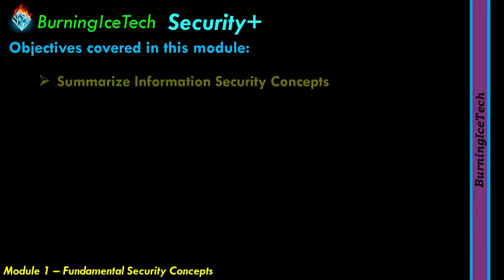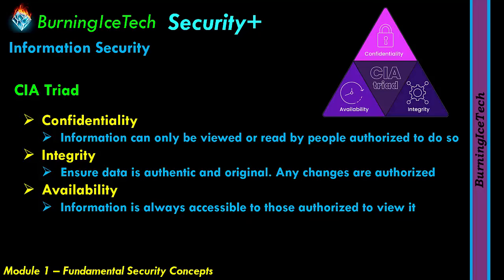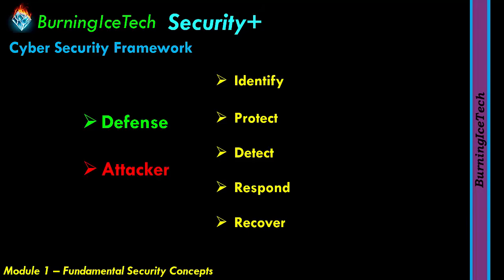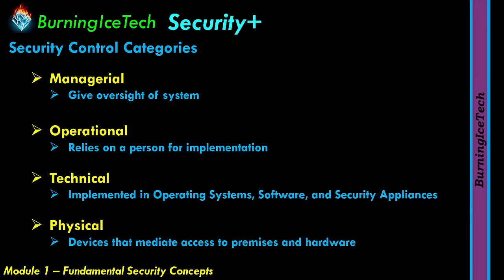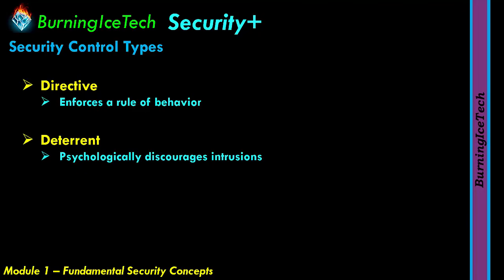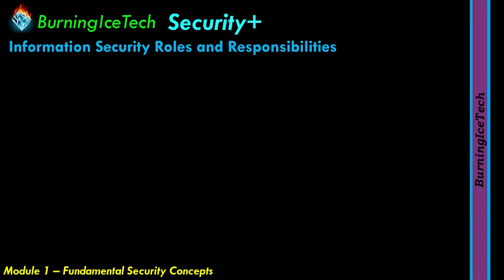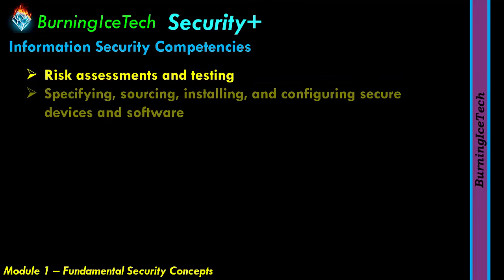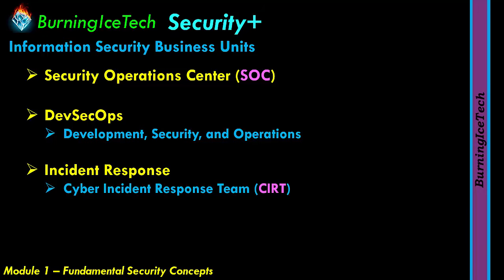CompTIA Security+ Full Course for Beginners - Module 1 - Fundamental Security Concepts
Module 1 (Fundamental Security Concepts) of the Full CompTIA Security+ Training Course which is for beginners.

In this video we cover the first module of the Full Security+ Course which is Fundamental Security Concepts.

The full course consists of 16 modules and all of them will be covered here on the channel. At the end of the course there will also be free practice questions

00:00 Intro
00:44 Course Info
01:06 Objectives covered in the module
01:35 Agenda

Section 1 - Security Concepts

02:46 Information Security
10:10 Cyber Security Framework
21:20 Access Control

Section 2 - Security Controls

26:31 Security Control Categories
29:47 Security Control Types
47:37 Information Security Roles and Responsibilities
55:07 Information Security Competencies
01:00:30 Information Security Business Units

     Nikola Nikolic
     Ty Washington
     Nathan Calvert
     Christian Graziano
     Billy Ireland
     Edward Williams
     Angie Cowan
     Gabriela Lizeth Corona Papalotzi
     Paul Johnson
     Tanner File
     Keabetsoe Ratlala
     Nathan Perkins
     Elvis
     Duncan Fernley
     Jonathan
     Shaolin_Saja
     George Boyd
     Gregory McGlaughlin
      يوسف عبدالله
      Zeppo Young
     Just me
     Celo Ten
     Jarvis Belton
     Jalen Glass
     L P
    Ean Burney
    Deborah Anyanwu
    J.R.
    Alain Anya
    Austyn Hampton
    Tep39
    SRT DOM
    Erika Miller
    CybertronDon
    Osay
    Triston
    Shallon Ogden
    Kevin Fox
    Red
    Basthel
    Caramel
    Jagoda
    Kirito
    Alex H
    Raptor
    Ras
    Arbie
    ITChas
    Andy Bailey
    Sunshine Jazz
    Nathaniel Castilleja
    Kmcg55
    Zac Huffman

     Juan Garcia
     Robert Hallsey
     Joseph Millner
     Davy Bessems
     John Iveson
     Steve Kuroda
     John Du
     Nathan Perkins
     Ricky Howarth
     B Payne
     David Moore
     Common Loot
     Gregory McGlaughlin
     Jackson Zenisek
     Reginald Best
     Roarke Ponce
     Tyler Buswell
     Larissa Ayamba Akem
     Pascoal Soares
     Daniel Barbosa
     David Sanchez
     Minette Van Schalkwyk
    Alexander Foster
    Reanna Rex
    Huguette Zintchem
    MANNIS
    Anne Bakker
    Brad Snellgrove
    Rhonda Armstead
    Stefan Heinz
    Richard Shah
    Ben Mccall
    Nicholas Price
    Luqman Ali
    Kristina Bogdanich

I will be covering the Full Security+ course along with many other course so feel free have a look at what I have to offer on my channel and please give the Video a LIKE, it really helps my channel and maybe also Subscribe to be informed of the next Module upload.